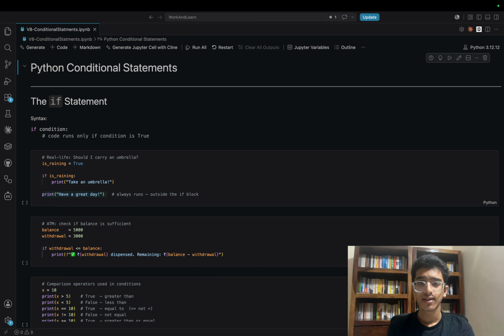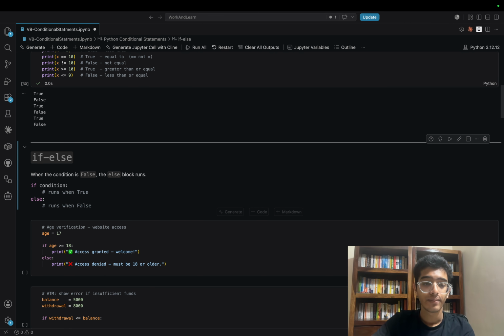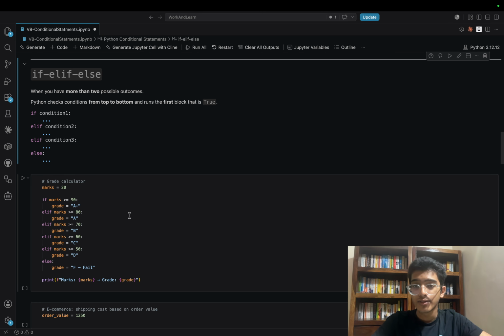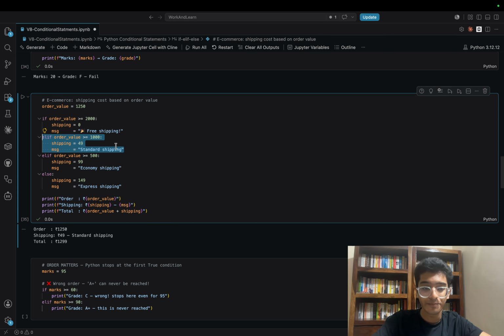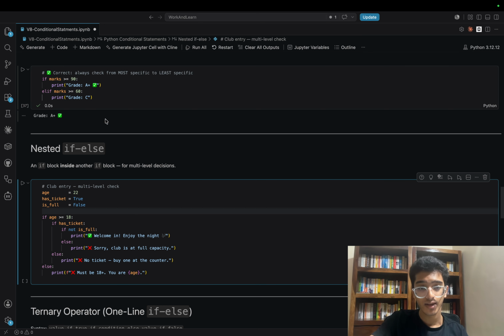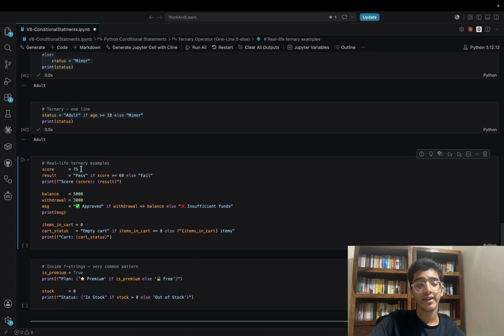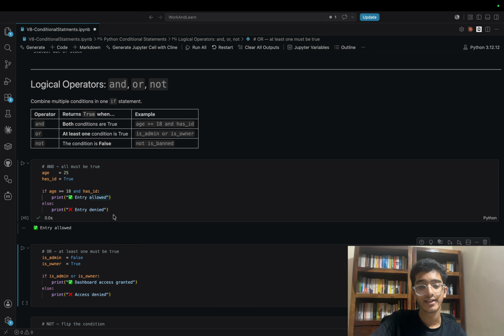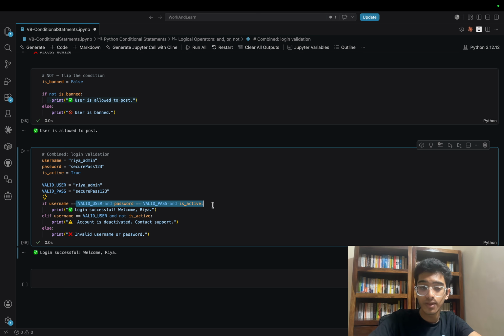Work And Learn: Python Assignment 08 - Python Conditional Statements Explained